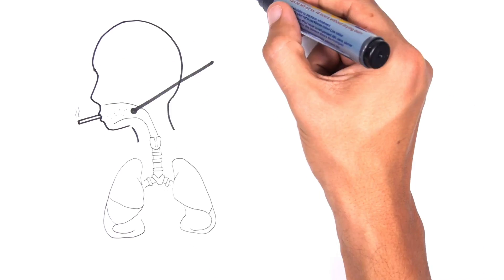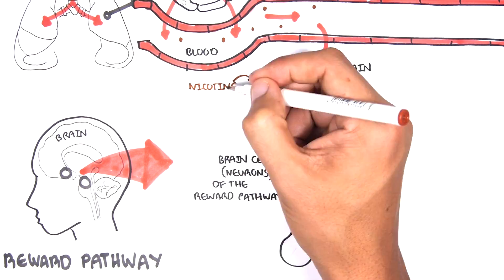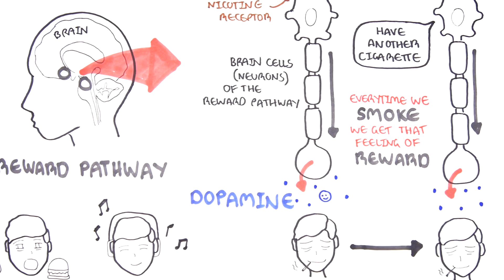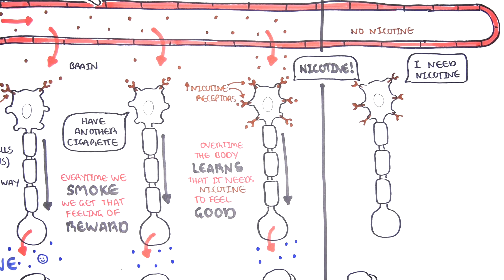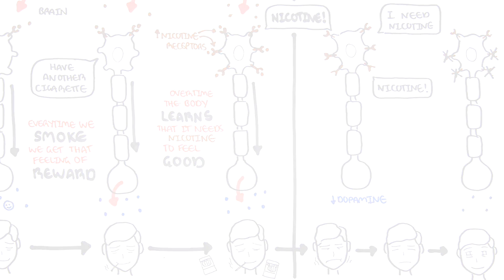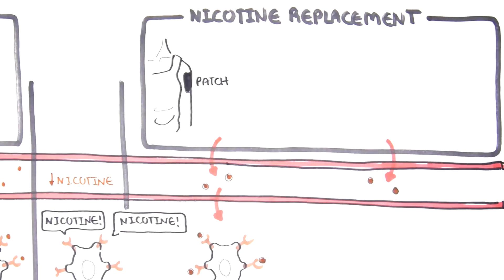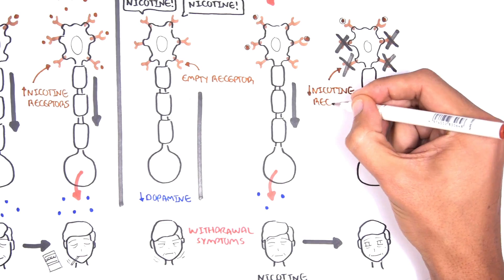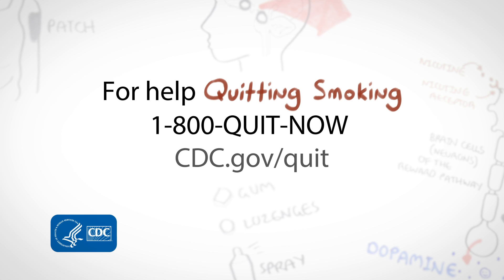Nicotine Affects the Brain. Nicotine Replacement Therapy (NRT) Can Help You Quit Smoking.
Did you know that nicotine actually changes your brain? Learn what happens to you when you smoke a cigarette, and how using nicotine replacement therapy (NRT) can help you quit smoking for good.

For help quitting, including deciding which medicine is right for you, call 1-800-QUIT-NOW